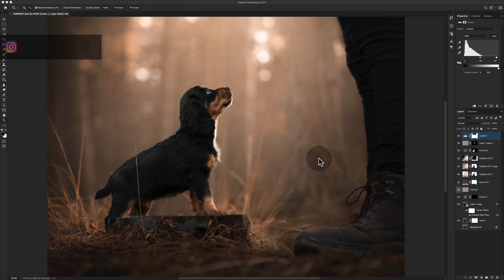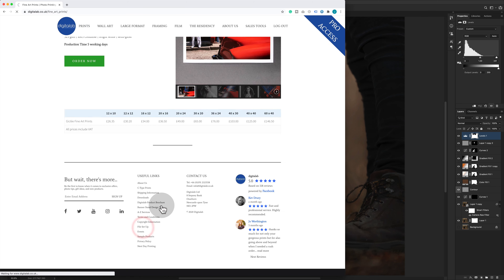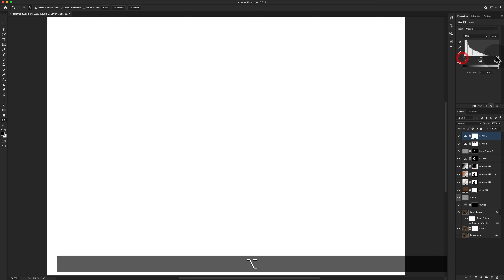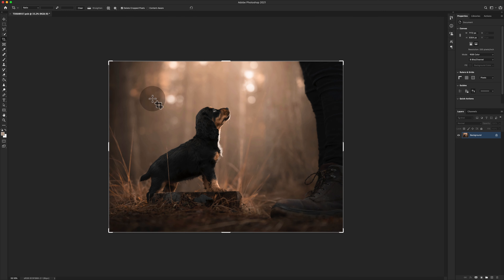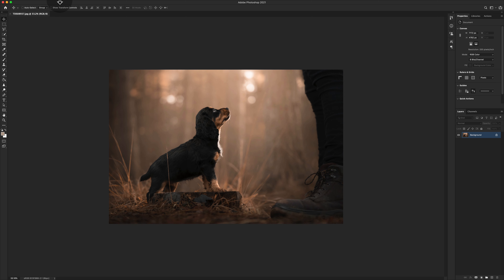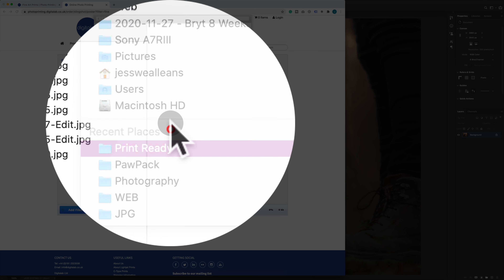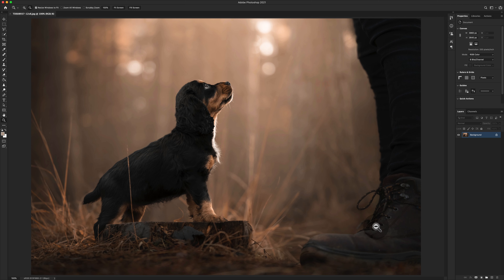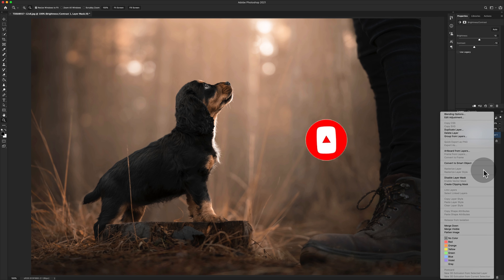How to prepare your files for Printing - Let's order a Fine Art print!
I've been asked about this a lot: how do you prepare your files for print? Well, this is it - how to prepare your files for printing - simple. Of course, make sure your screen is calibrated first, then you'll be all set up and on the right foot here. The rest is shown in here, plus the actual ordering of a print.

Actual print will be shared on IG Stories so check it out!